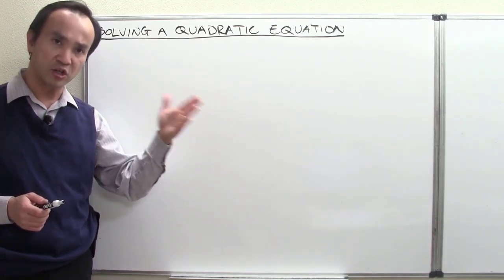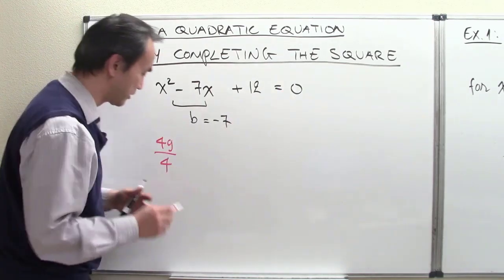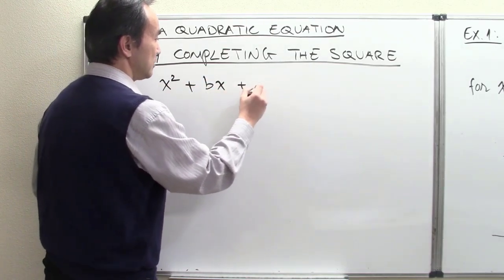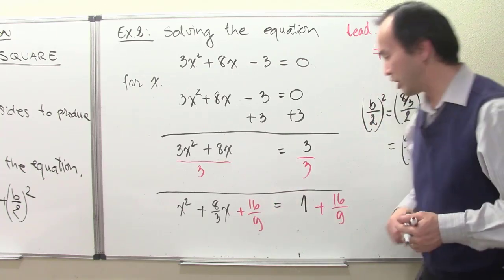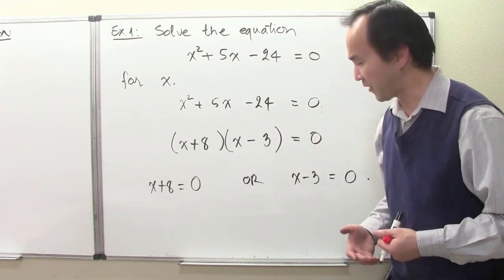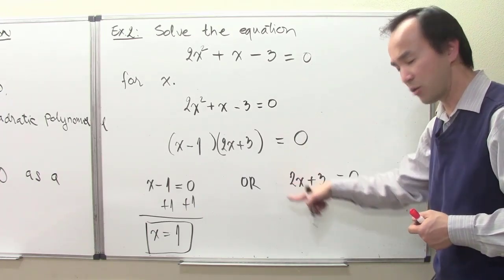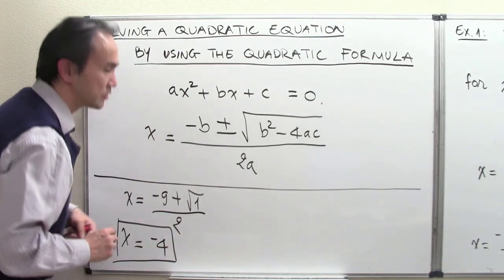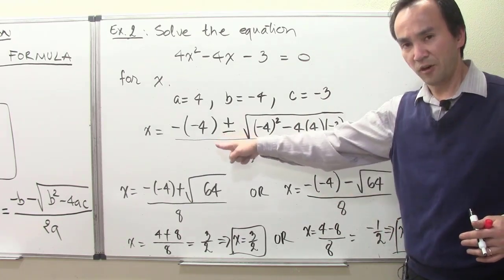097: Solving A Quadratic Equation